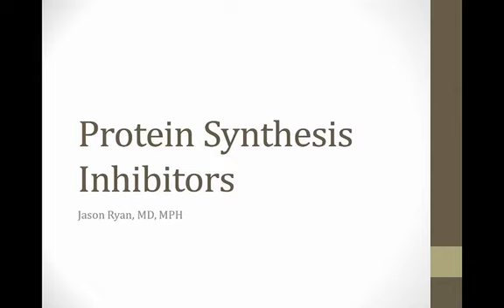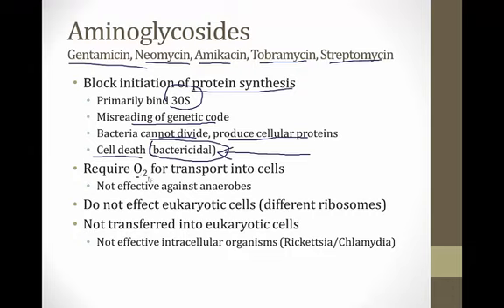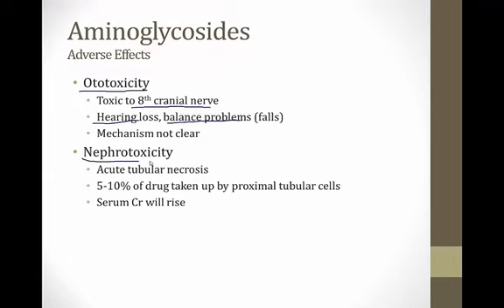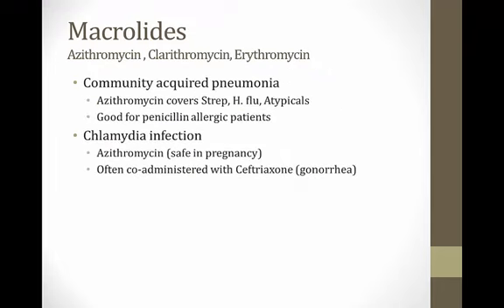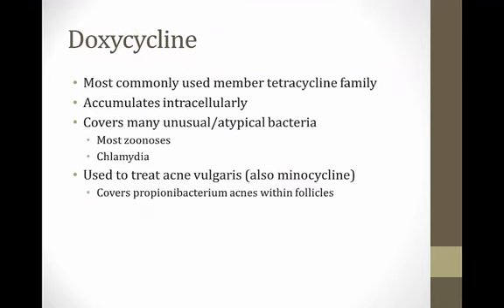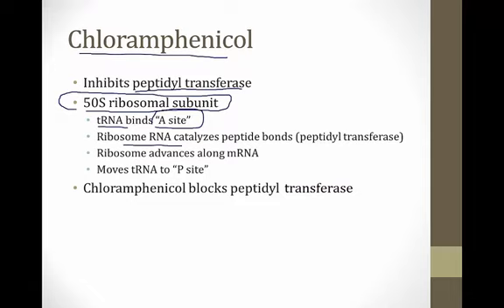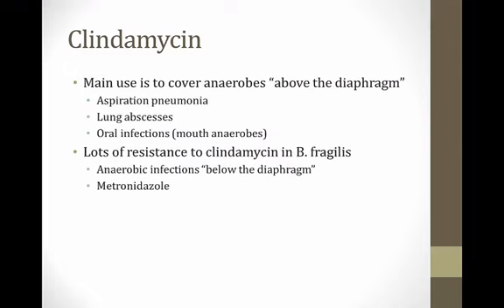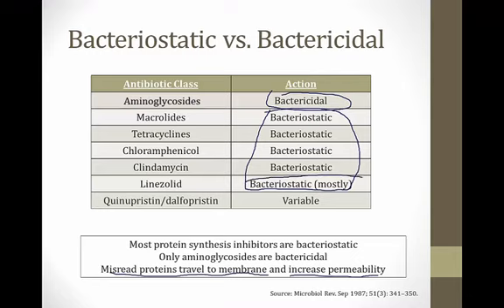04 Protein Synthesis Inhibitors